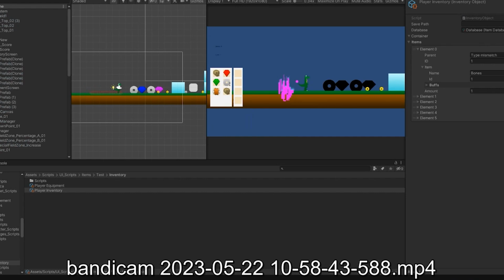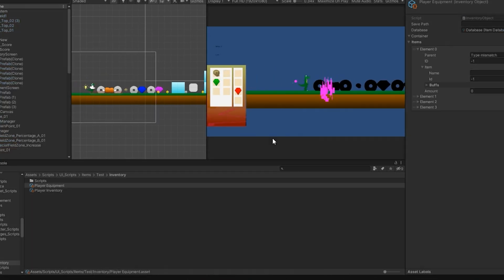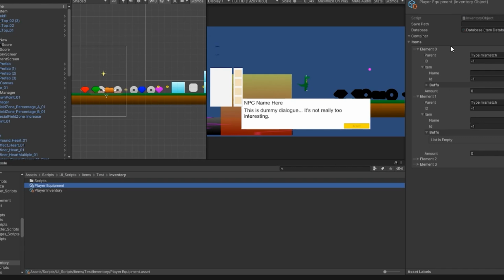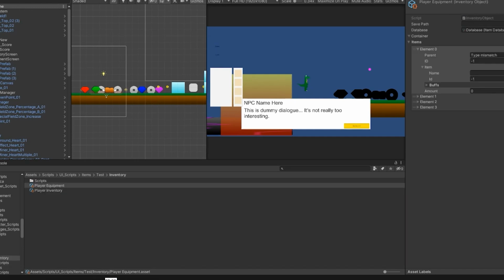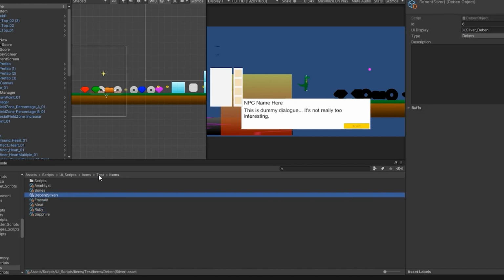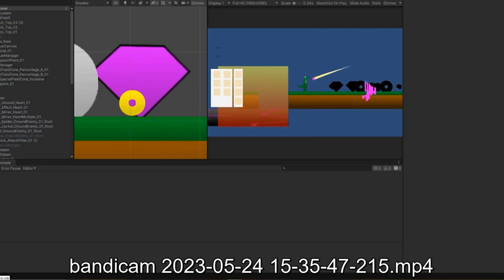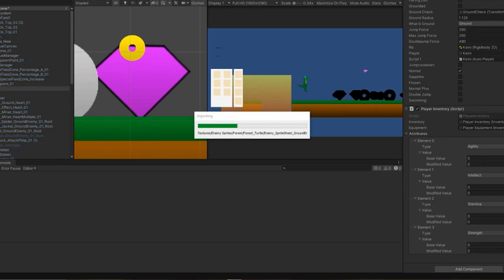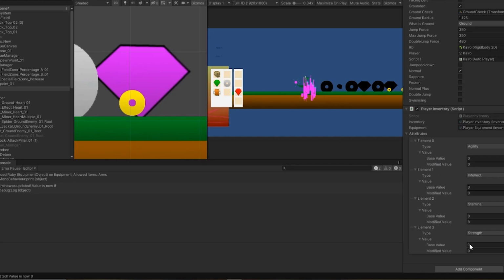Kairo A Croc's Tale: DevLOG8: Data Management Part 1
Showing some simple UI and data management on how incorporate save systems into items, scenes, autosaves, and inventory/equipment tests.

Footage was taken 2023. Commentated by me recently.

You can stay up to date on more footage and vids Thursdays-Saturdays!